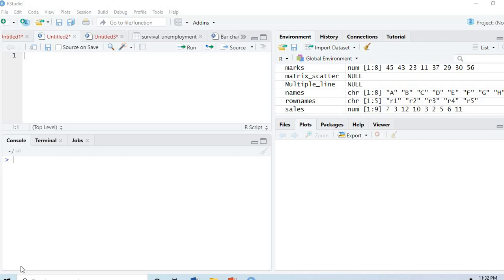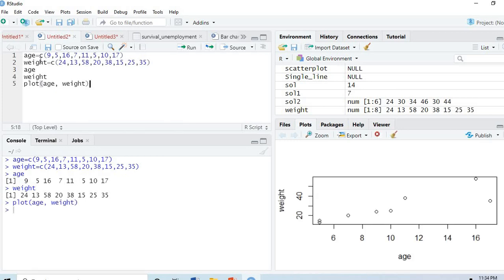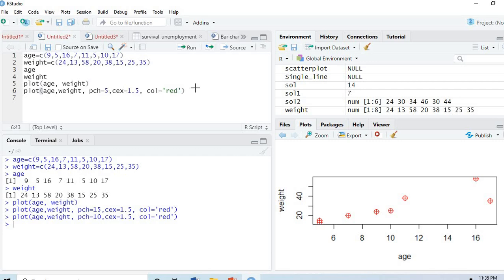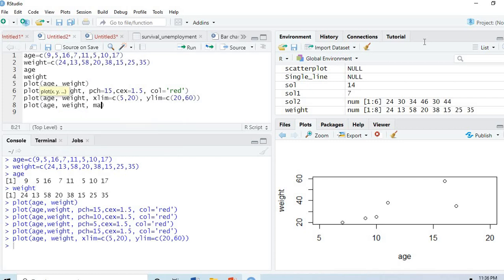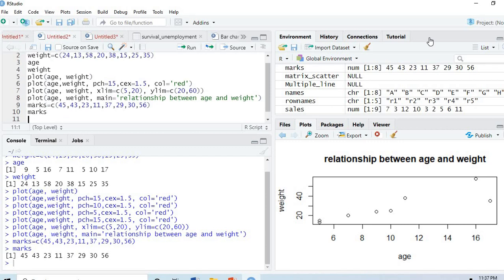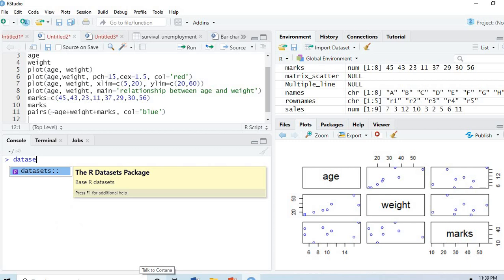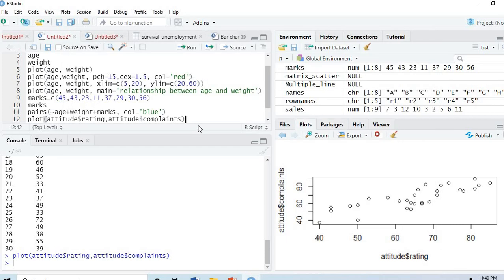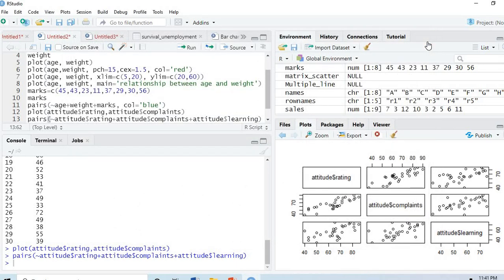How to create a Simple and Matrix Scatter Plot with R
The video demonstrates How to create a Simple and Matrix Scatter Plot with R. By Dr. Lokesh Jasrai. PhD Marketing